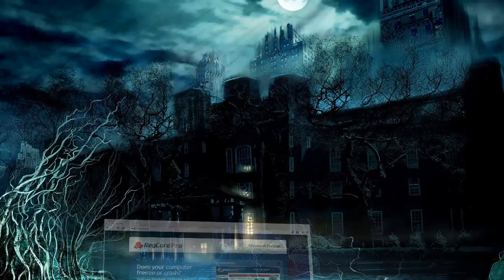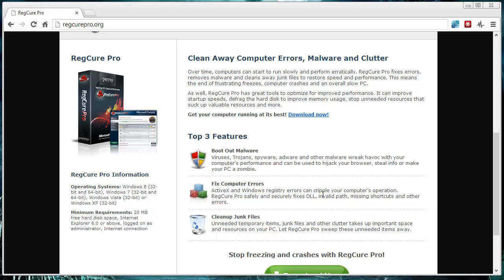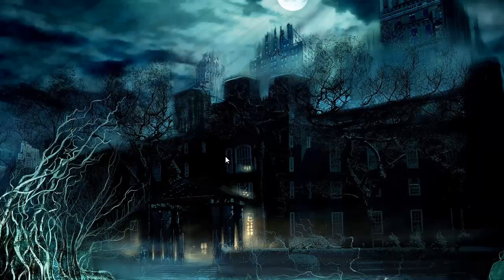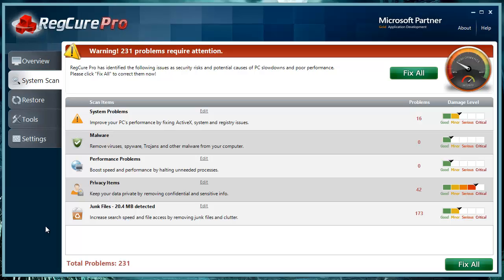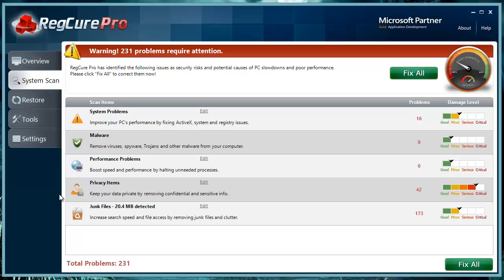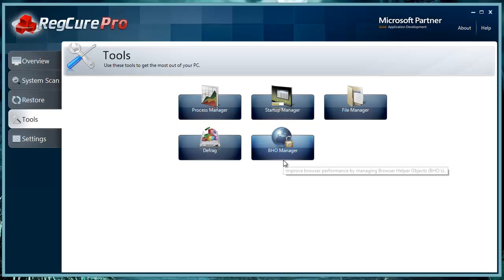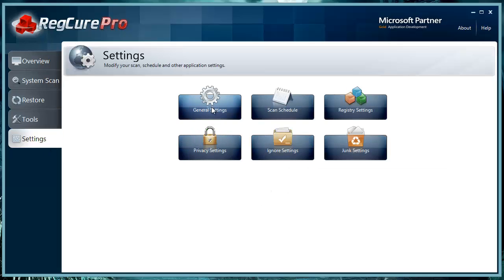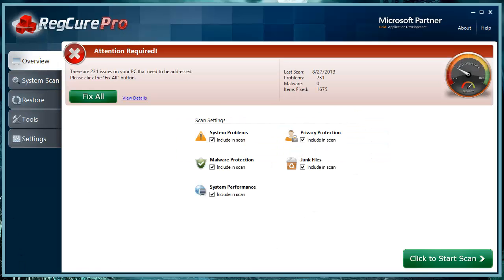Computer Slow To Respond? Easy Fix Tutorial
Computer Slow to Respond

If your computer is slow to respond then chances are, you have files on your computer that are getting cluttered and disorganized, you may have malware such as viruses, spyware and trojans on your computer or there are registry problems that are preventing your computer from accessing area it needs to efficiently.

If you are a computer genius, you can go in and manually take hours to fix these problems yourself, but if you're like me and don't know much about these types of issues, then the best way is to download this tool and let it automatically fix all the computer issues within a matter of minutes.

Having a computer that is slow to respond can be very frustrating especially if your trying to do work on your computer, play games or browse the Internet.  With this tool, you will have your slow responding computer running like new again.